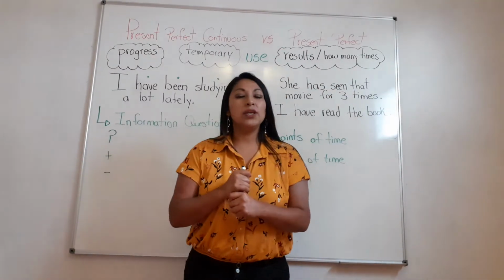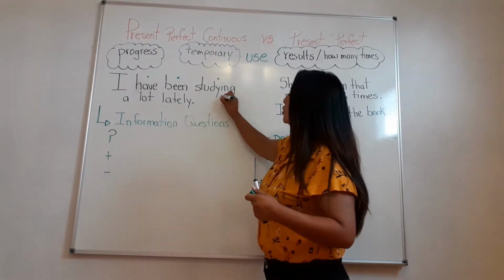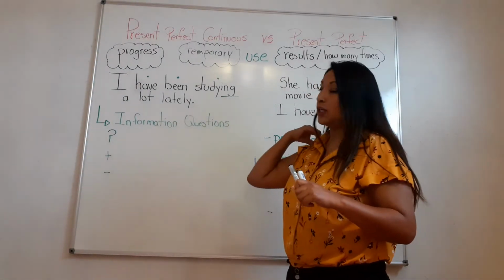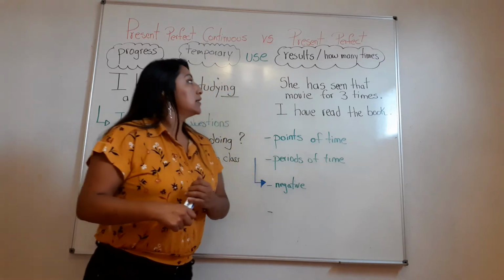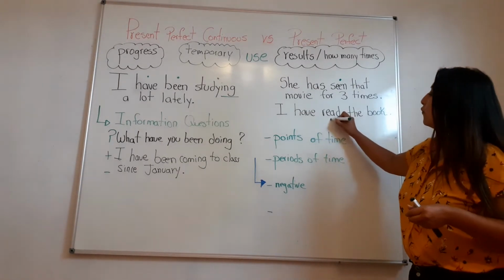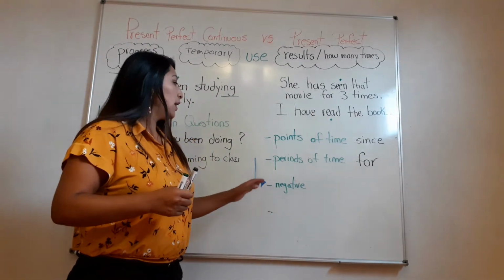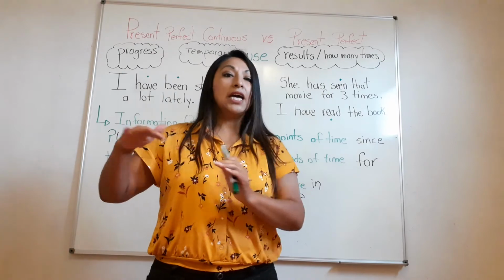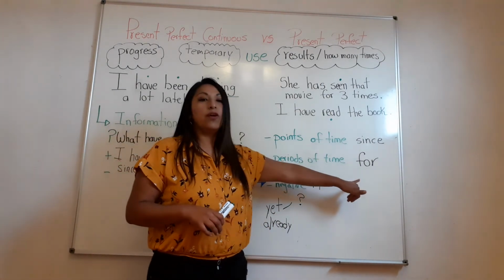Present Perfect Continuous vs Present Perfect